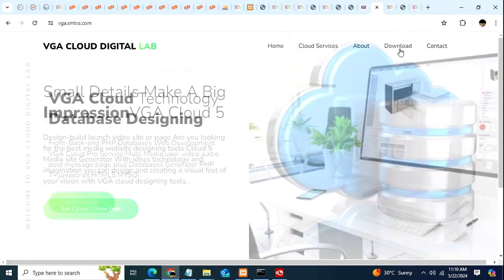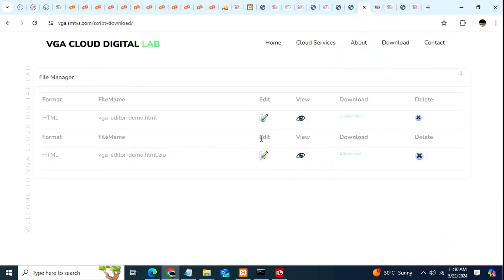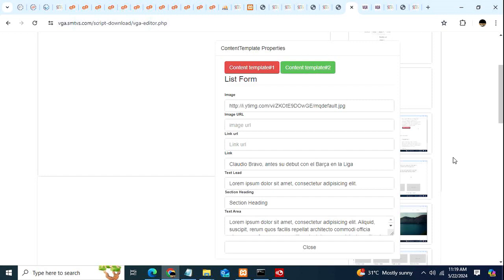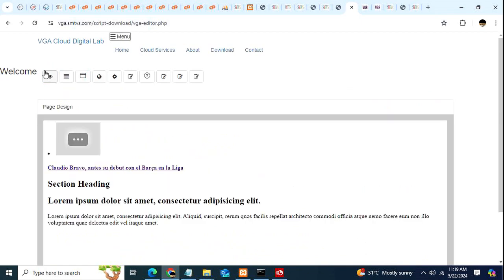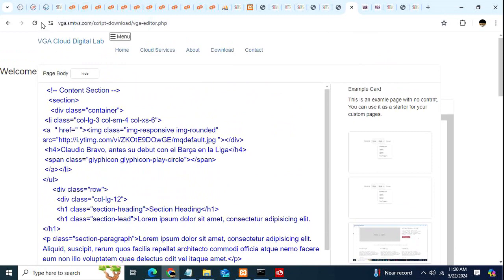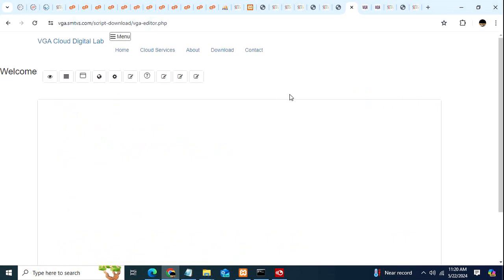VGA CLOUD DIGITAL LAB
Design any type of MultiMedia page . Start with choose from our media themes .
Customize and detail every aspect off your page. Video ,audio ,gallery store product Social Network , responsive template